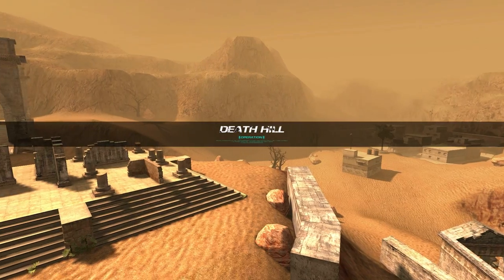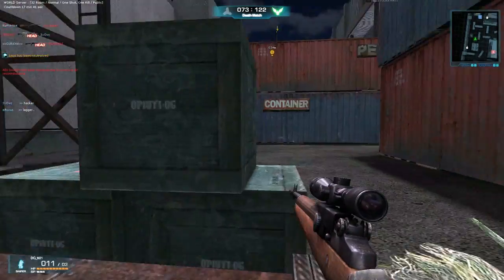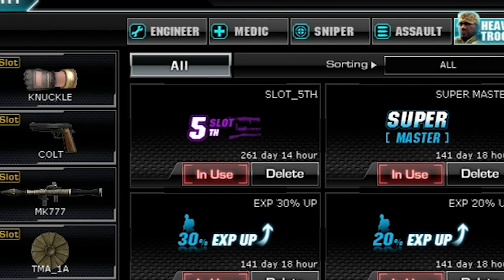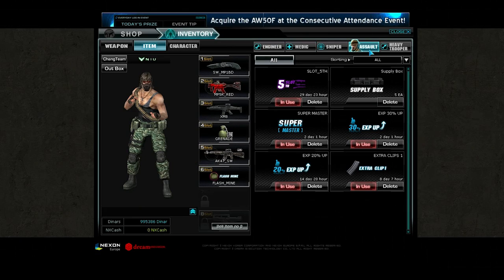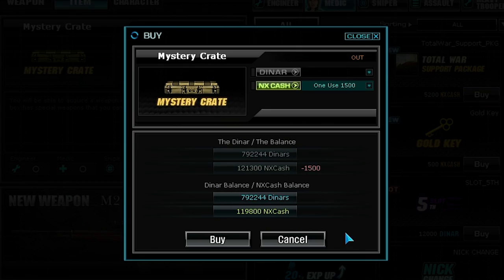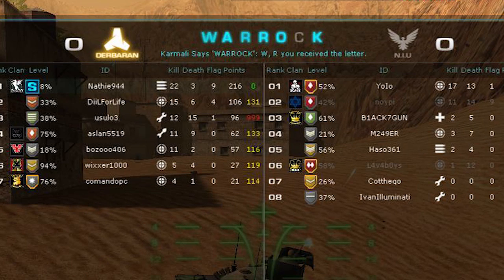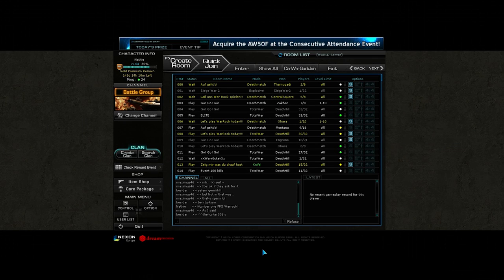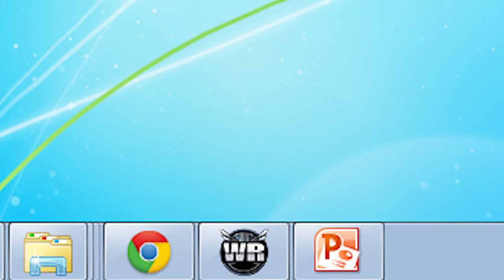WarRock Update Video 16# - Death Hill, M21 & Indiana Jones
Hello WarRock friends,

Finally a new update has come to WarRock Global!

- Death Hill -

The first update is the new total war map Death Hill that is the little brother of the other total war map Fort Island. Total war mode offers you new verhicles, airstrikes and a gps system that gives you the opportunity to see where the enemies are hanging out! In Death Hill a computer offers you the chance to spawn several verhicles. The verhicles you can choose are as following ( below )

- CR125cc motor
- Wiesel Gun
- Humvee M2
- DPV car
- M2A1
- M551 Sheridan
- K1A1
-Leclerc

Those are the verhicles you can choose from when you are using the equipment computer. The next update Nexon Europe did is adding new sounds to WarRock. When you walk on metal or wood then you finally hear the sound that belongs to it :D

- Item shop update -

There are also new packages in the item shop. The first one is the total war rush package. This package gives you the

- MG3 box
- MK777
- 5th slot

The other package, the total war support package gives you the

- SPAS-12 camo
- C4
- Medic Bag
- 5th slot as well.

You can also buy a golden key in the item shop. With this key you can open supply boxes that you receive ( randomly ) when playing a WarRock match. In the item shop you have a mystery crate as well. This crate is the same like the random box and gives you the opportunity to win some rare weapons like for example the Scar L Camo and the Gold Famas.

- Events -

Tons of other Events are running right now as well .

-Letter Collection Event
-Attendance Check Event
-Chat Phrase Event
-Occupy Total War Event

- Weekly Bans -

Again a large number of users have been banned by Hackshield Logs
and during live service. So check out the Dishonor List in the official
Forums.

Soundtrack: Gabillion - Solitude

Follow Soundglee on Twitter!

Like them on Facebook!